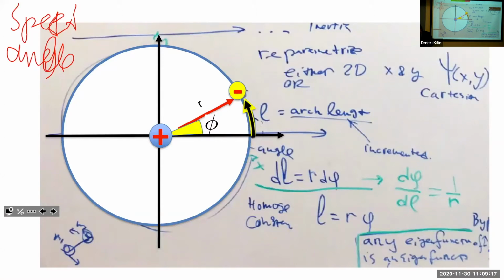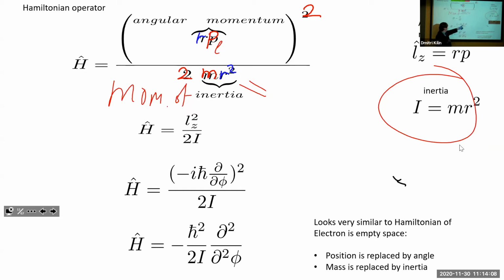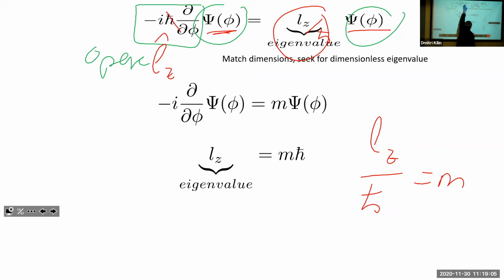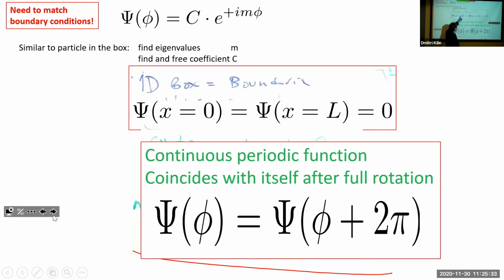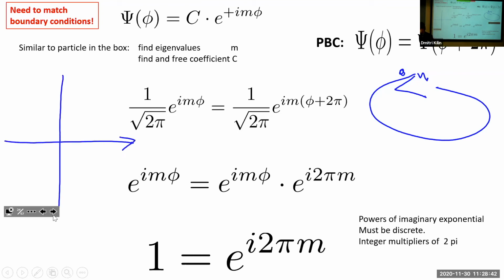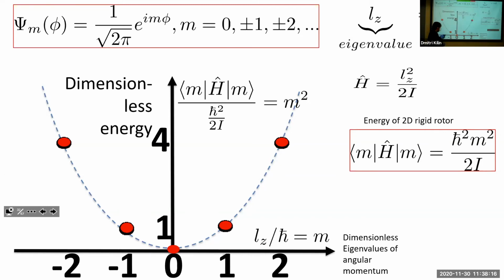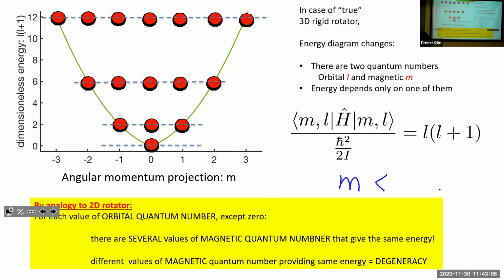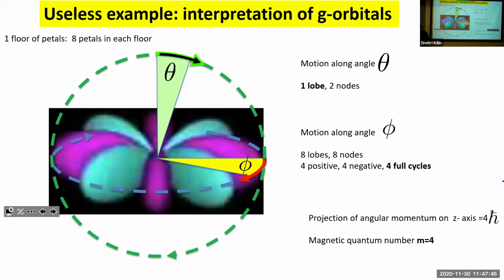chem364 2020 38